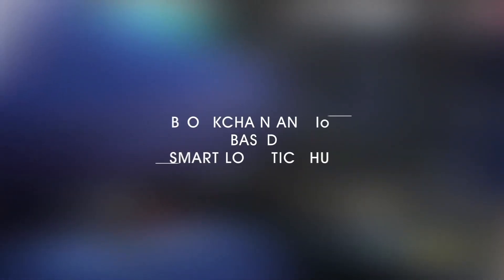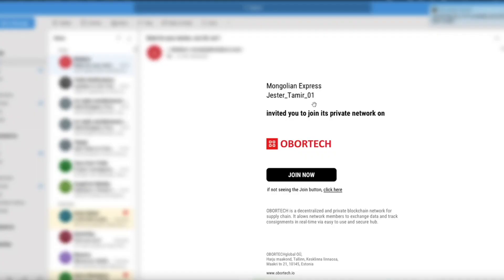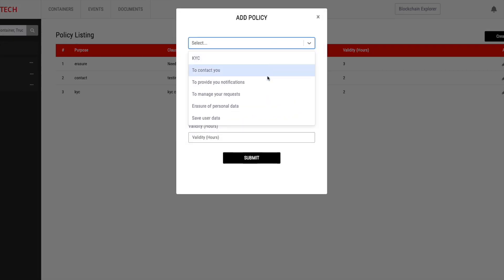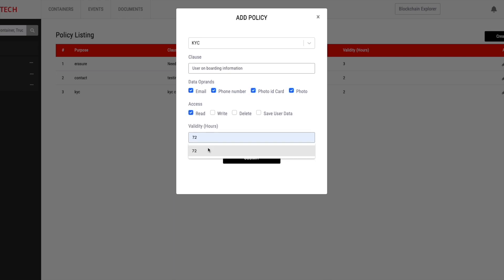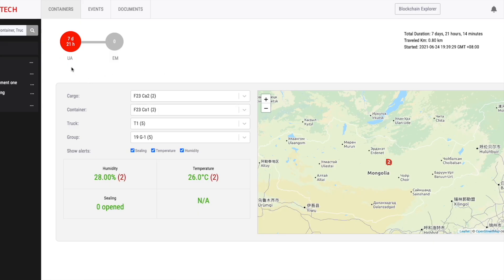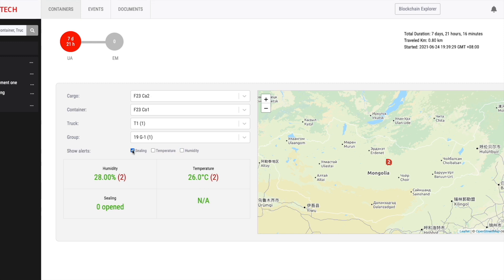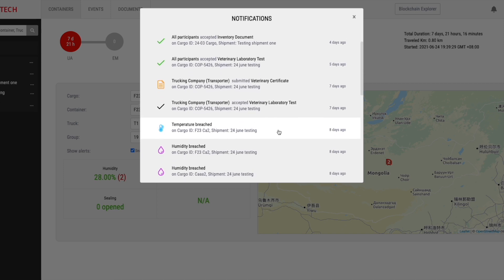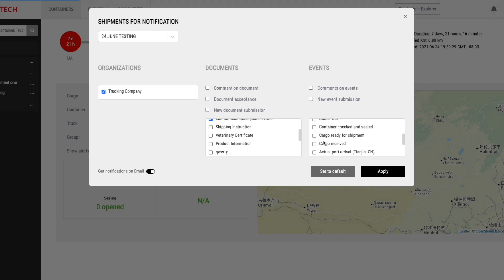OBORTECH product demo - June update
In this video, we'll explain some features of the Smart Hub, such as Decentralized on-boarding process, GDPR data privacy policy, Monitoring multiple containers, and Notification system.